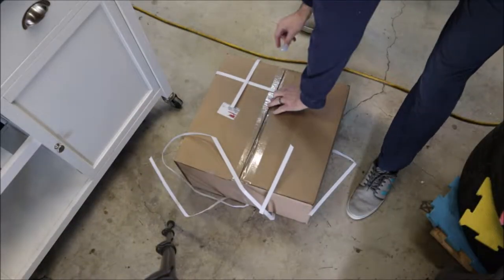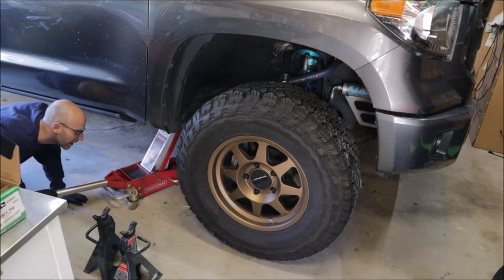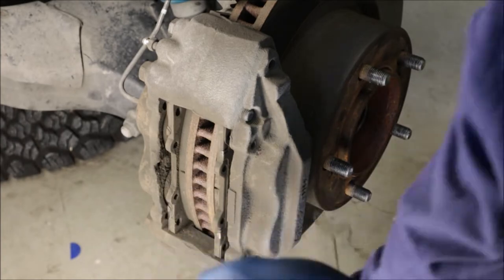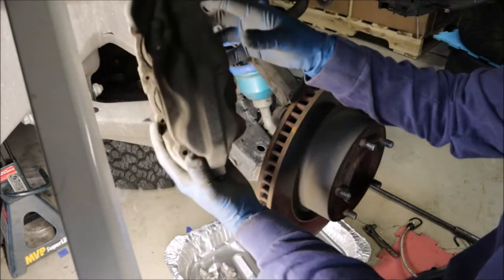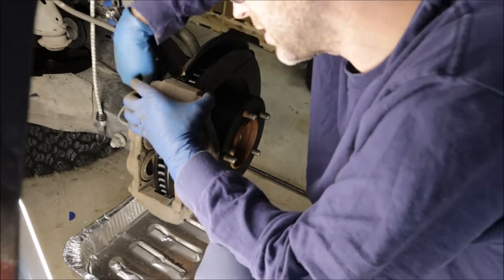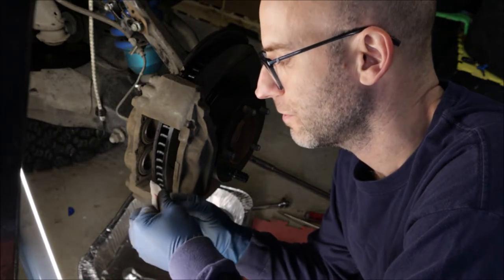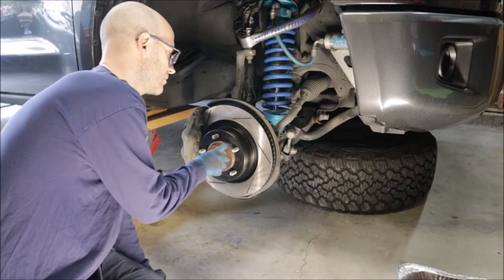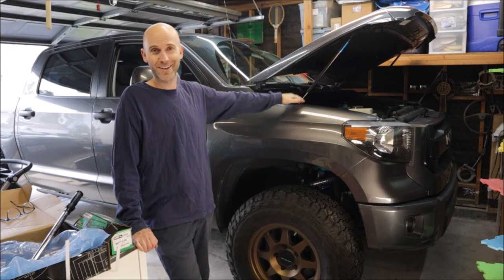Tundra Brake Upgrades - Pads and Rotors DIY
I am upgrading the brakes on my 2014 Toyota Tundra. OEM Is not cutting It!